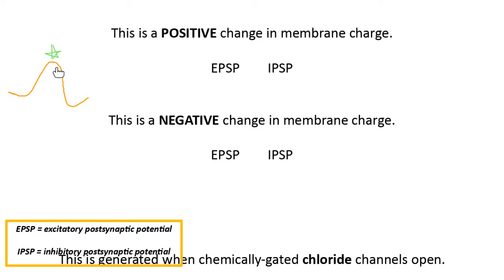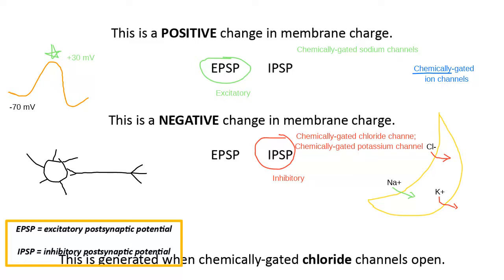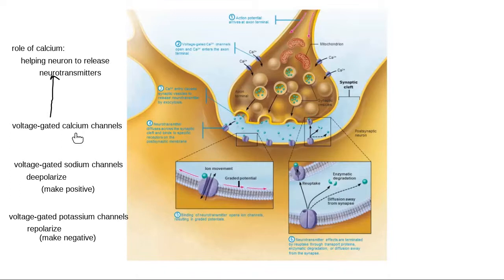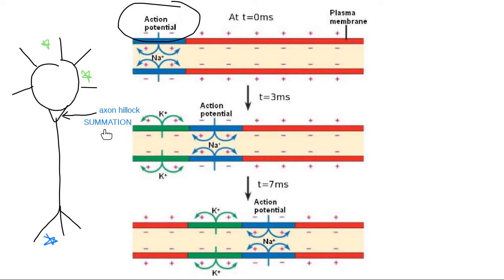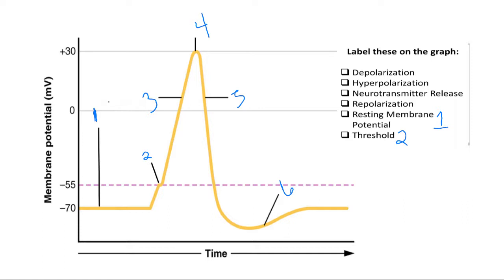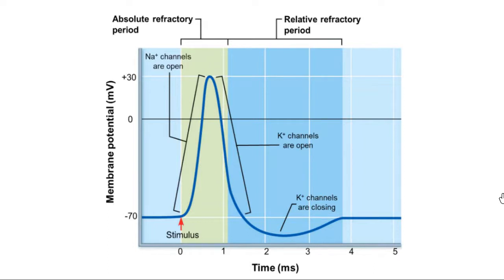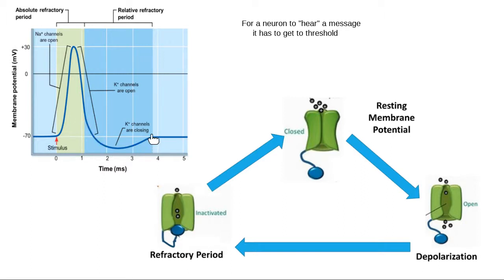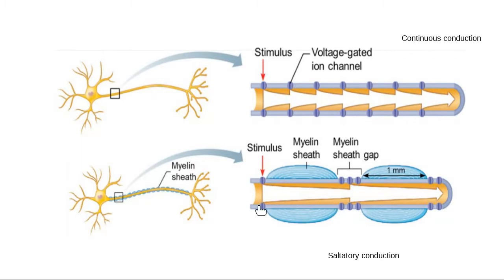Lesson #10 (Part 2) - April 9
In this session, we finished covering the material in Lesson #10 - Neuron Physiology. We started with a review of EPSPs & IPSPs and the kinds of ion channels that generate them. Then we talked about the parts of the neuron where different kinds of ion channels are found as well as the times on the neuron membrane potential graph that each kind is open. We talked about the refractory period & which kinds of ion channels are responsible for it, and we ended with a discussion of why the myelin sheath helps signals to travel more quickly down a neuron's axon.